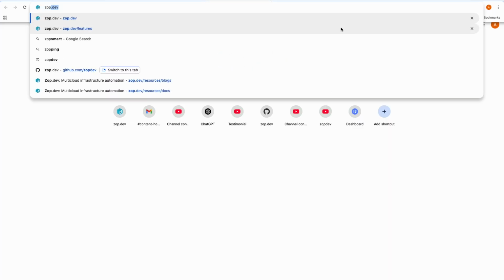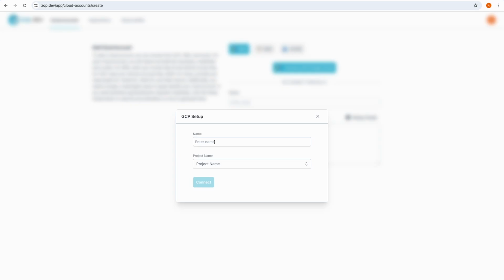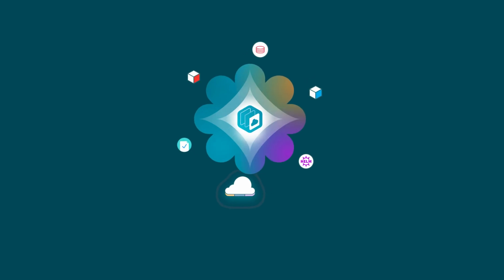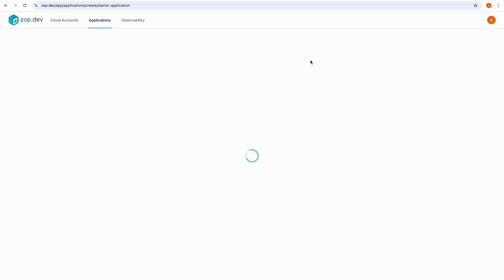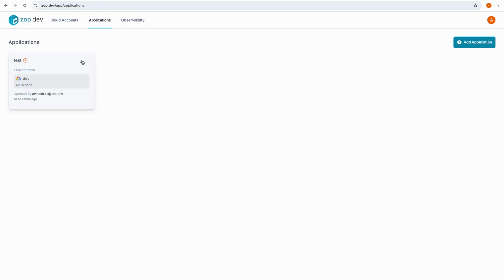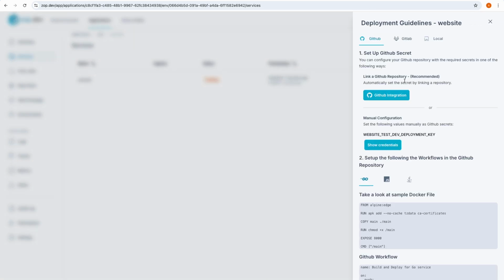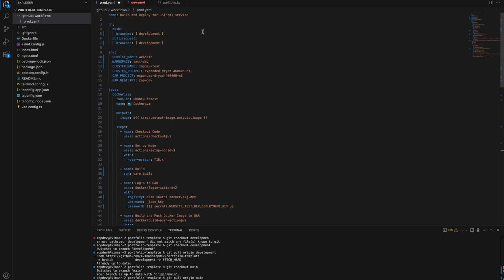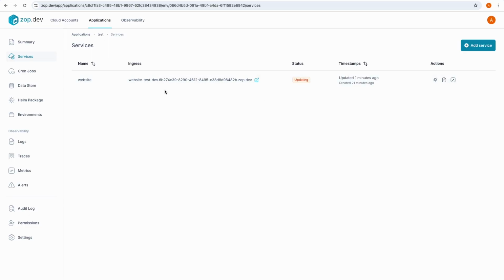How to Deploy Any Website on Your Own Cloud in 30 Minutes with Zopdev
Deploy production-ready websites and services on your own cloud in minutes — no YAML, no DevOps hassle. This video walks through the complete deployment process using ZopDev’s intuitive platform. Everything is automated and production-grade by default.

☁️ About Zop.dev ☁️

Welcome to the official Zop.dev YouTube channel! Zop.dev is the Pre-Engineered Cloud Platform designed to revolutionize how you deploy and manage cloud infrastructure.
Tired of complex setups and endless configuration? We deploy a battle-tested, secure, and compliant infrastructure foundation directly into your AWS, Azure, or GCP account in under 30 minutes.
Think of Zop.dev as the "coworking space of cloud infra": everything essential (networking, security, observability, CI/CD foundations) is expertly set up, optimized, and ready to go. This lets you focus purely on building your applications, not wrestling with the underlying infrastructure. Yet, you retain full ownership and the flexibility to customize your environment as needed.
Whether you're a startup needing speed, an enterprise ensuring compliance (like SOC 2, ISO 27001), or a developer team wanting to streamline DevOps, Zop.dev provides the robust, automated cloud foundation you need.

🚀 What You'll Find Here:
Product Demos & Feature Walkthroughs
Tutorials on Cloud Infrastructure & DevOps Best Practices
Guides for AWS, Azure, and GCP Deployment using Zop.dev
Insights into Cloud Security, Compliance, and Automation
Customer Success Stories & Case Studies